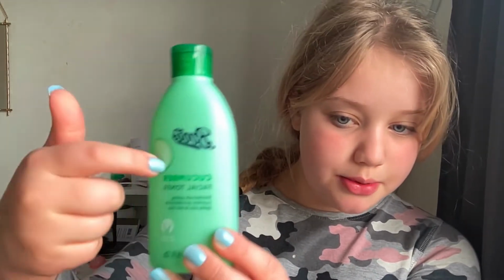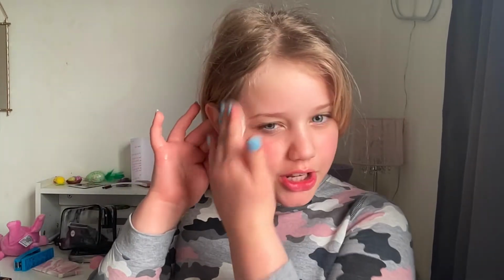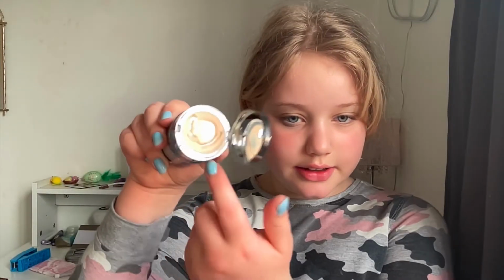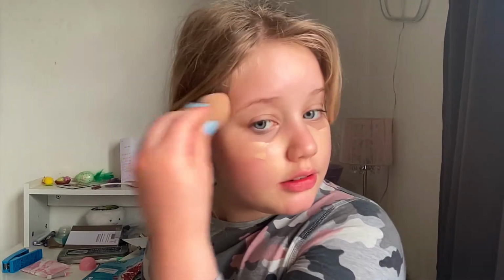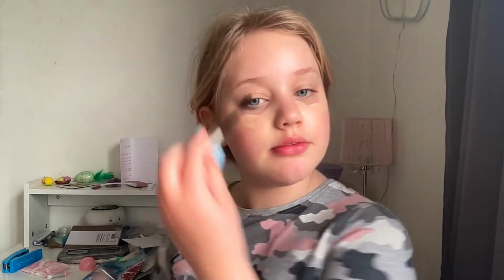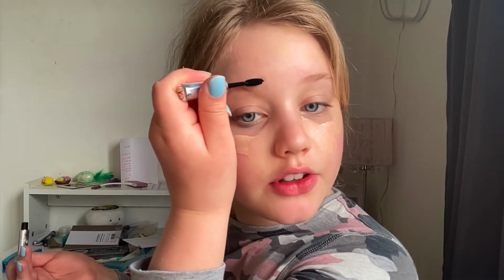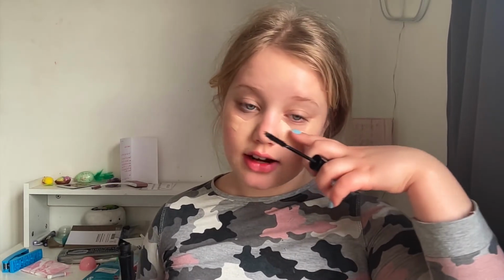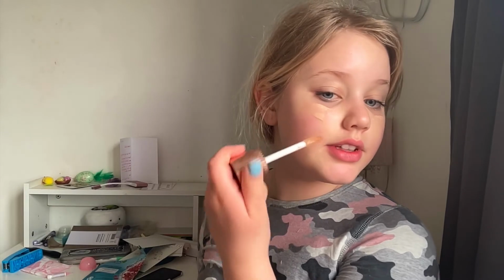how i do my makeup (and skincare)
how i do my makeup and skin care